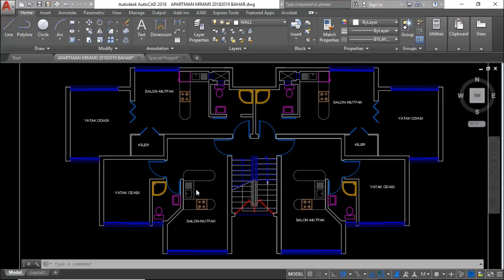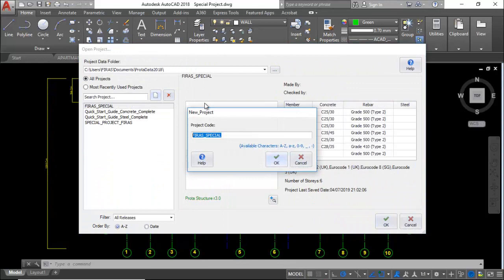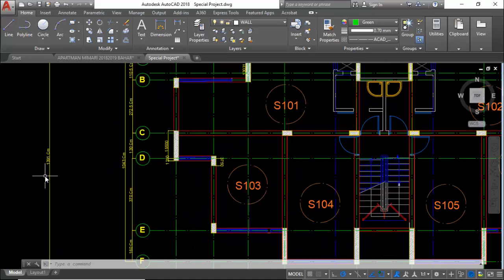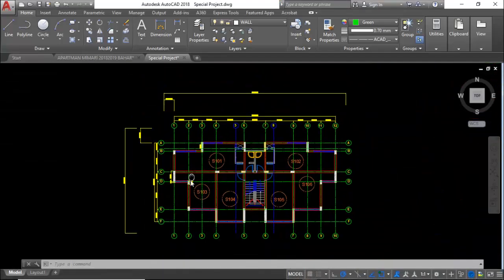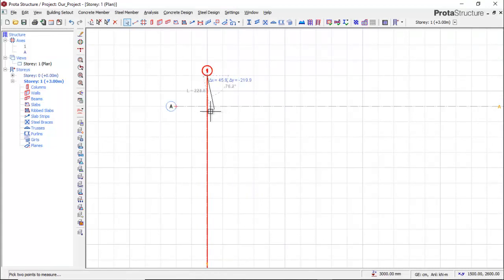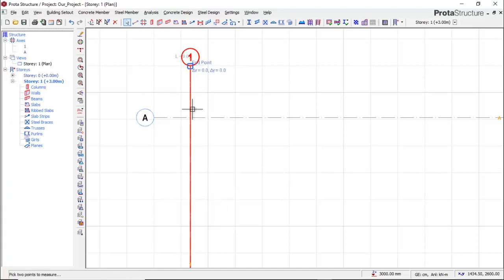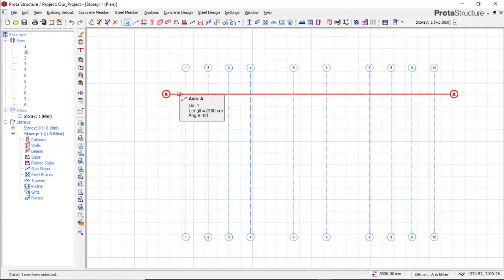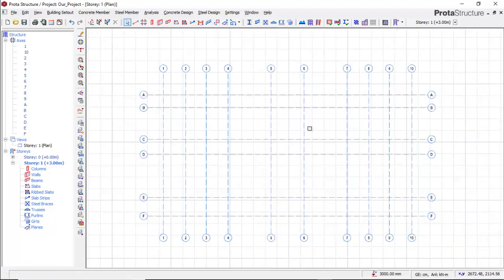Prota Structure Tutorial : Video (2) Drawing the Axis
Link of Prota Structure